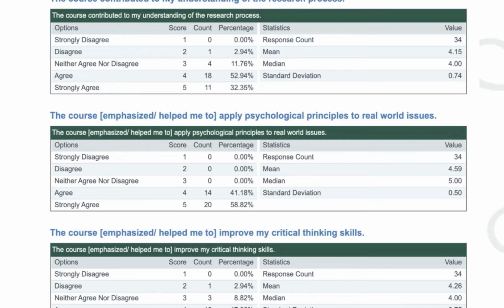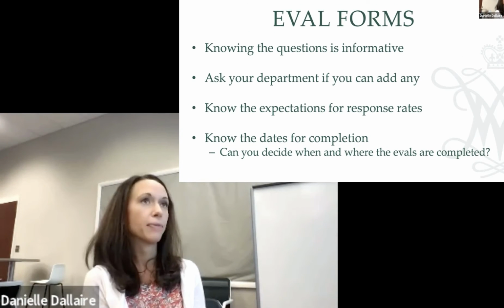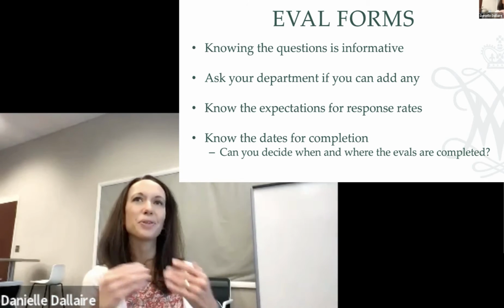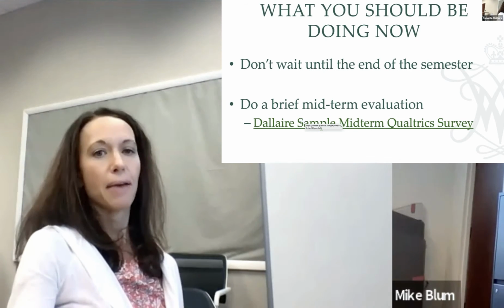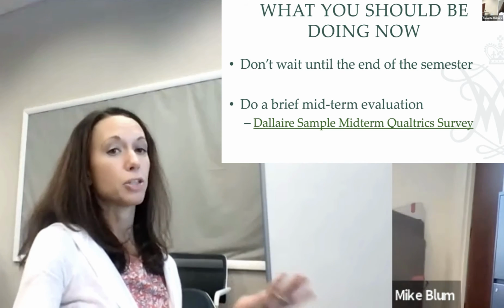Teaching Evaluations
Danielle Dallaire discusses some tips instructors can use to get the most out of their teaching evaluations